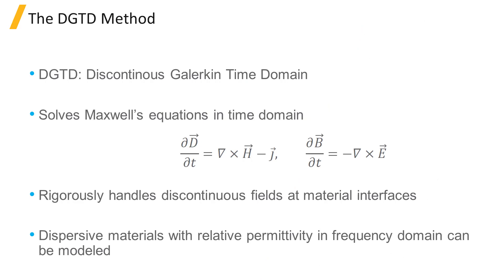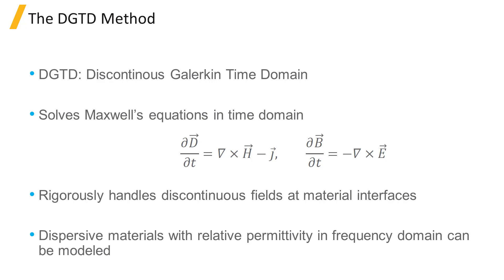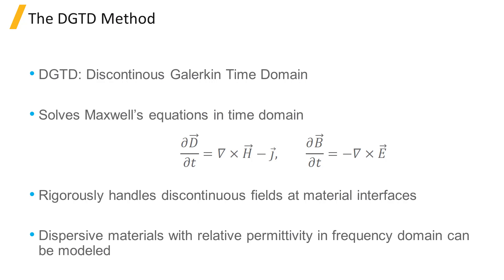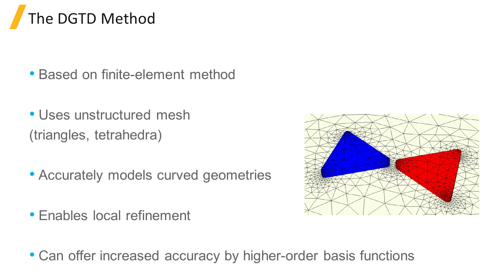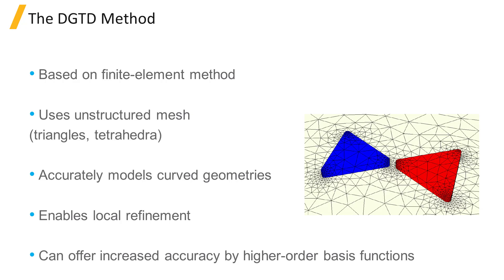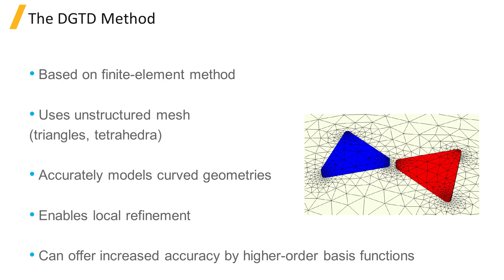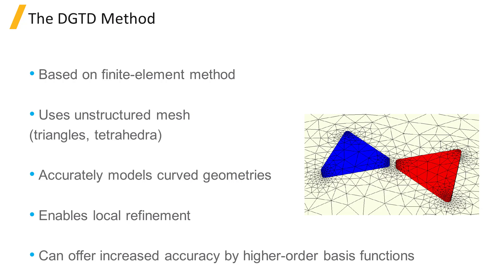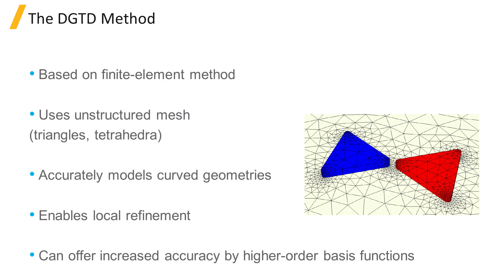Solver Physics of Ansys Lumerical DGTD — Lesson 1, Part 1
In this video lesson, you will learn the basics of the DGTD method. This lesson is part of the Ansys Innovation Course: Ansys Lumerical DGTD – Intro. To access this and all of our free, online courses — featuring additional videos, quizzes and handouts — visit Ansys Innovation Courses